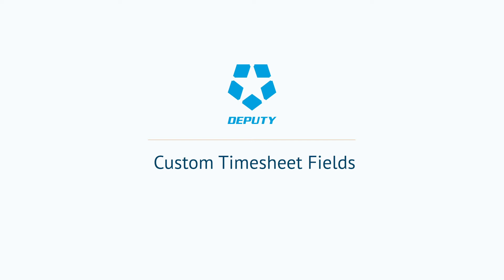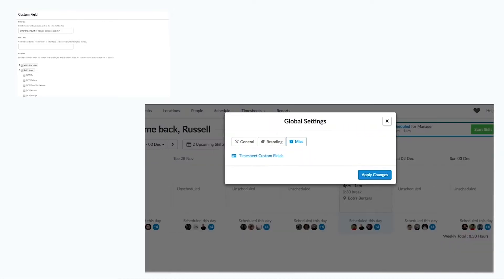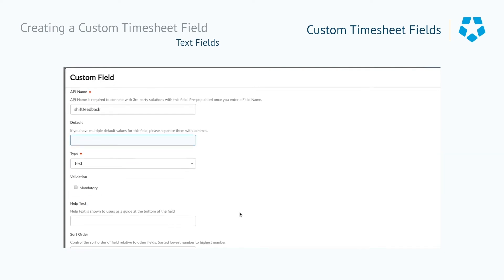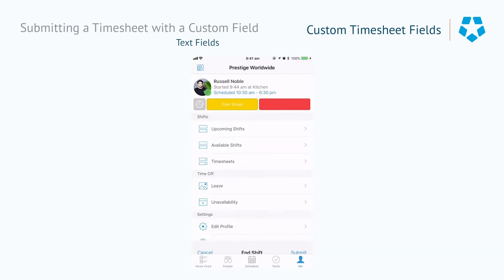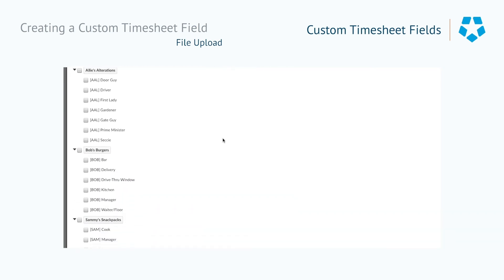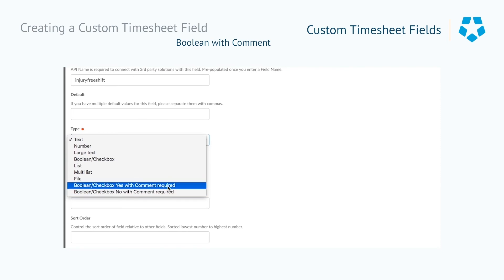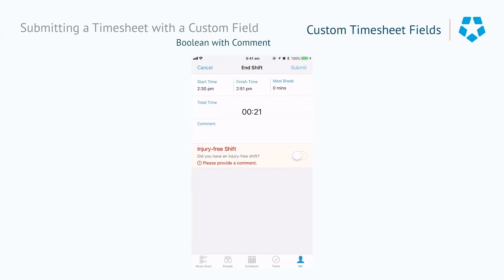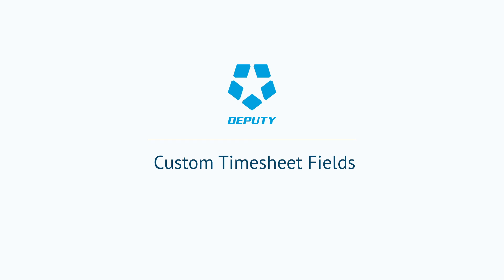Deputy.com Custom Timesheet Fields Overview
In this Overview video we go over our Custom Timesheet Fields feature.